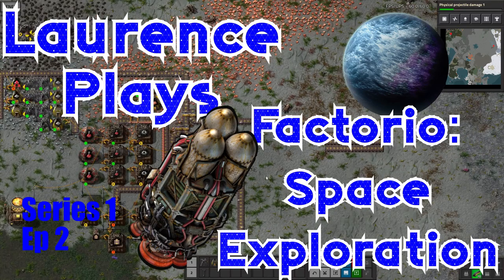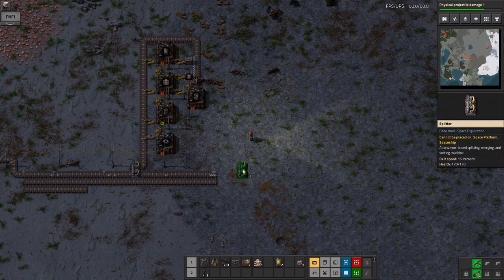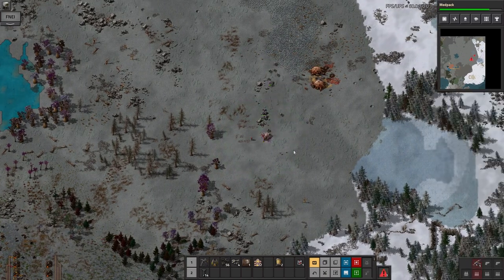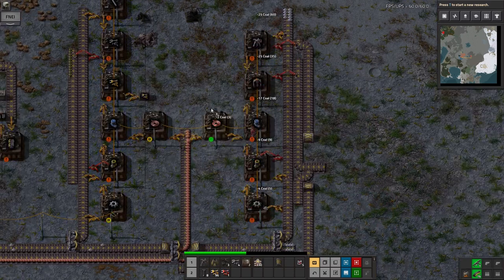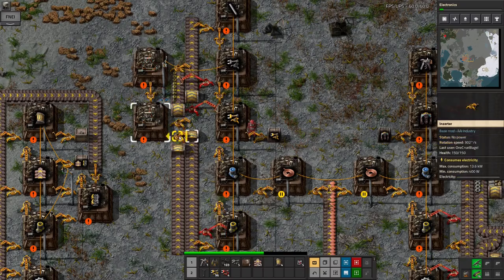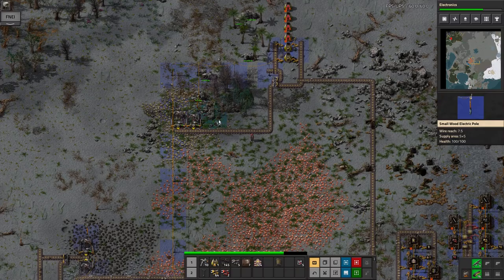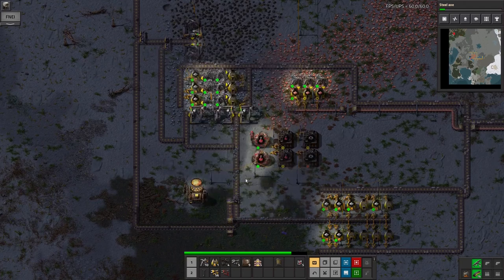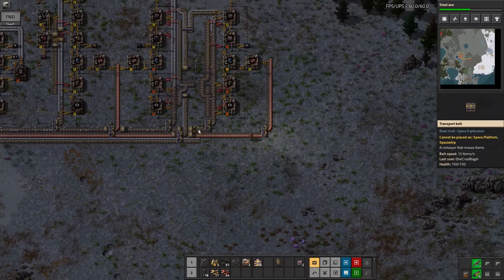S1-E02 - Building a bus and blasting biters! - Laurence Plays Factorio: Space Exploration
Some progress has been made! I've managed to get my main bus started and drag myself out of the coal age into the electrical age ... at least partly. It's a lot like a normal start so far, but with a few extra complications.